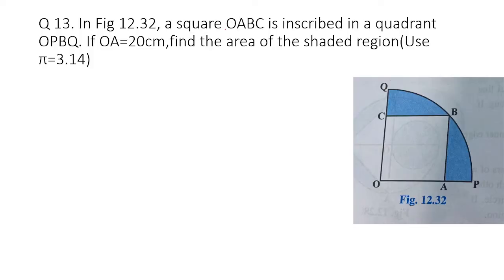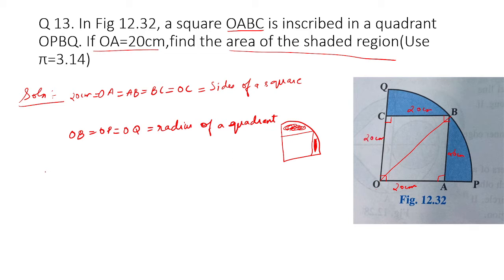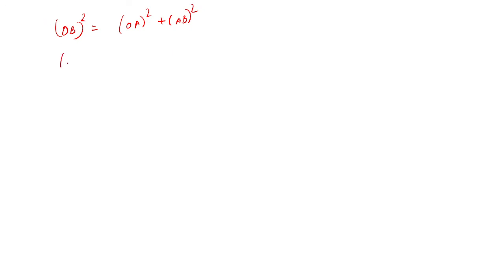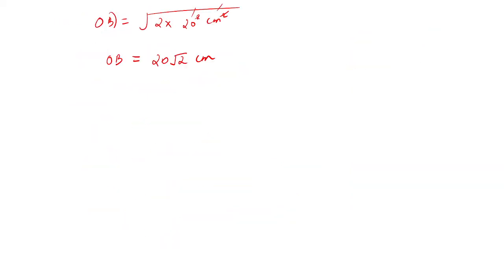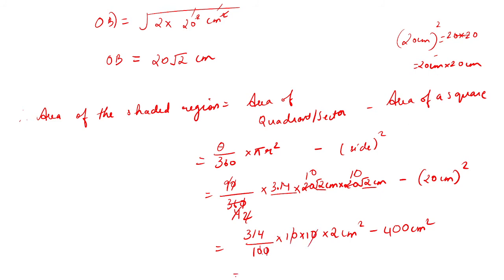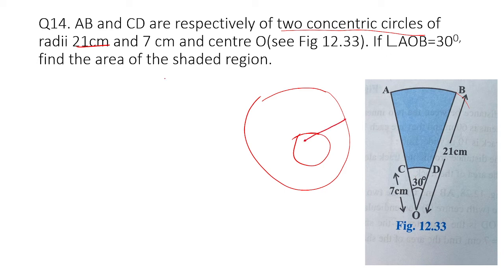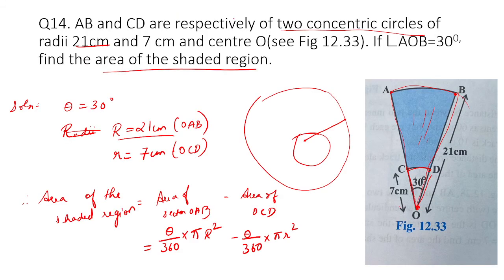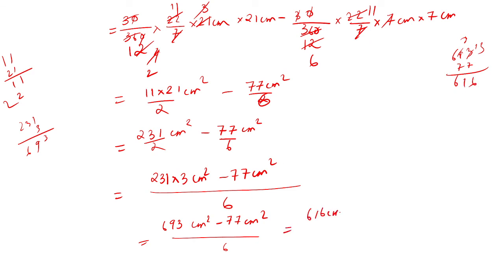Class 10(NBSE) Ex12.3 (Q13-Q14)